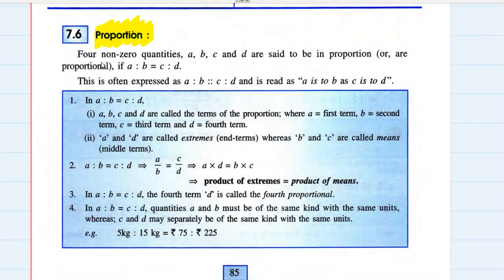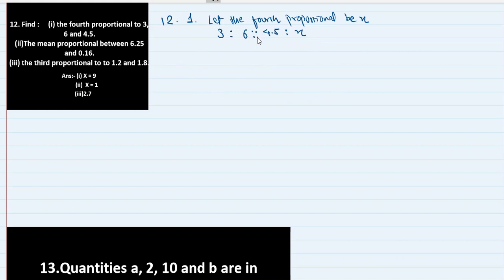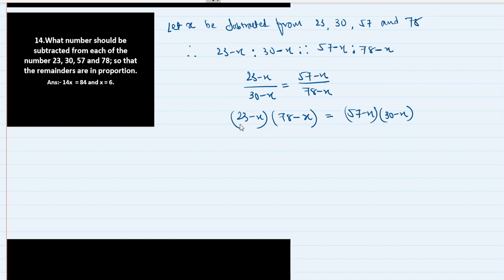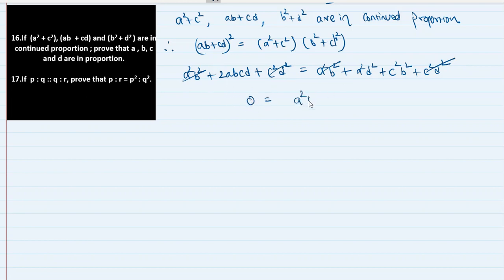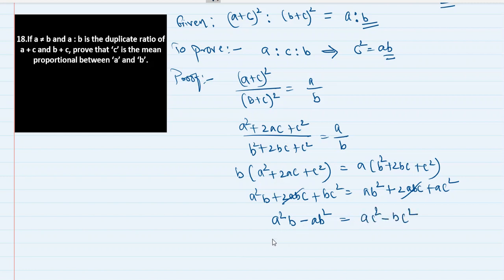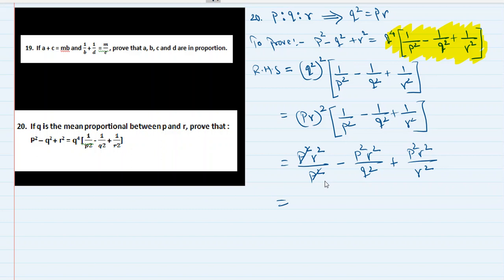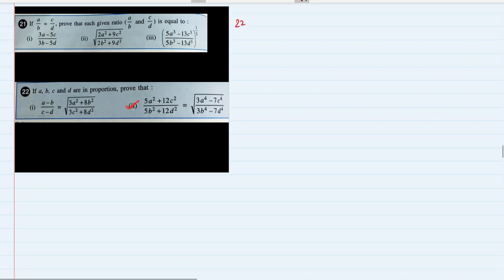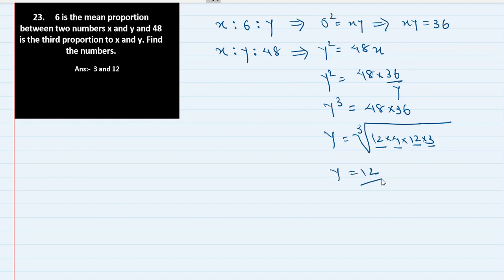X ICSE - Maths ch#7 Ratio & Proportions: Part 2 - Proportions